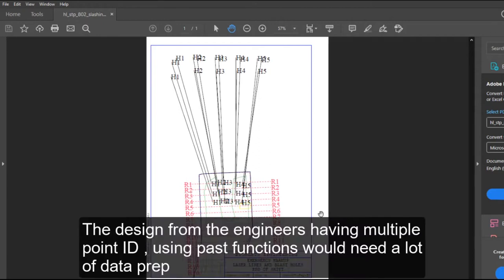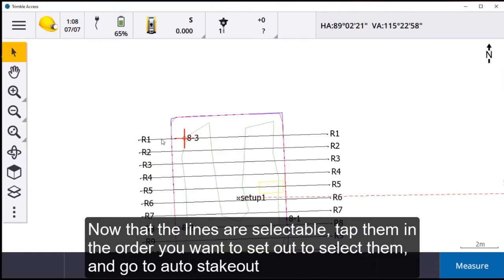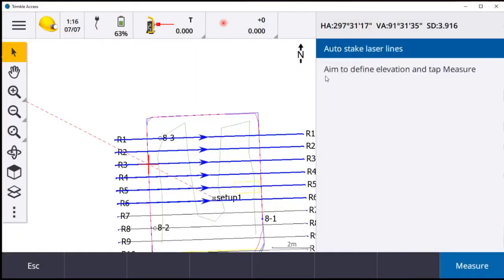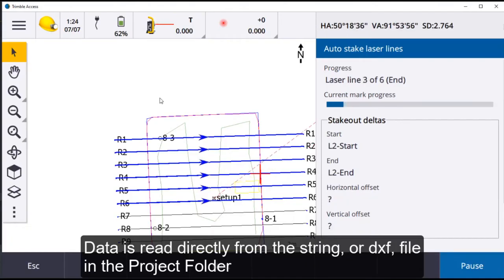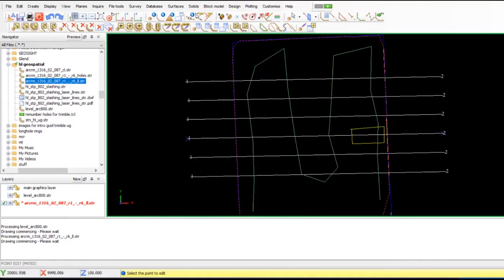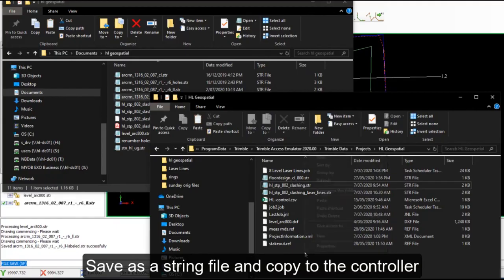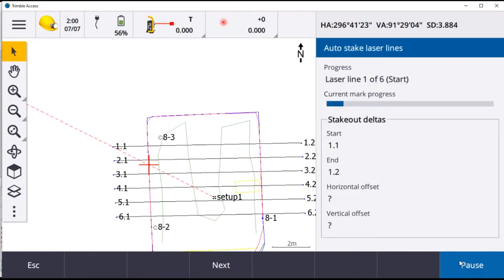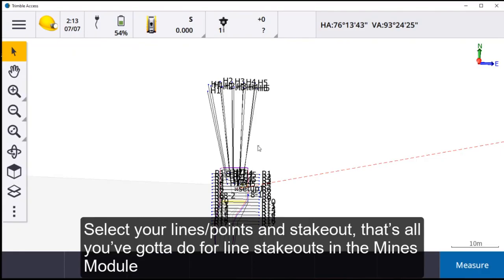Trimble Mining | Stakeout Laser Lines with Trimble Access